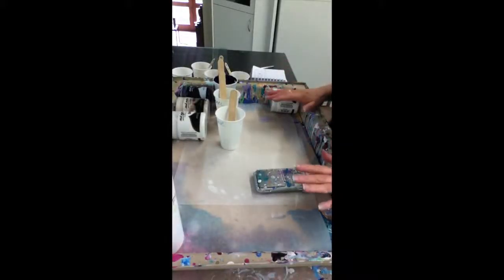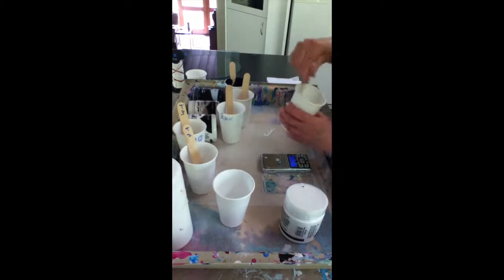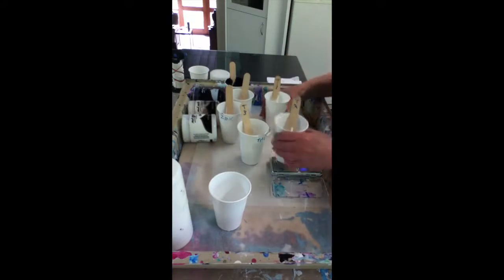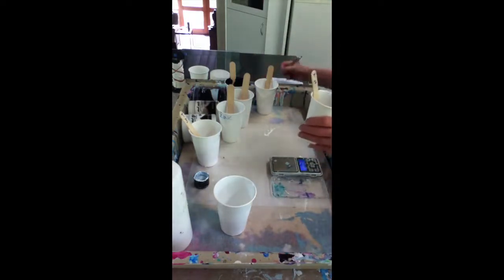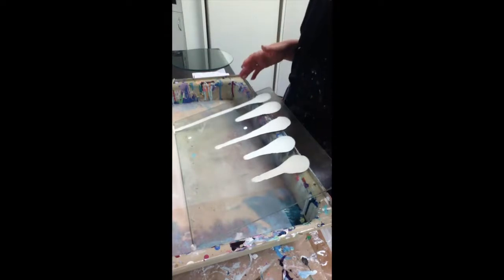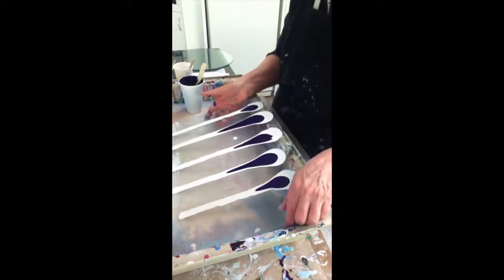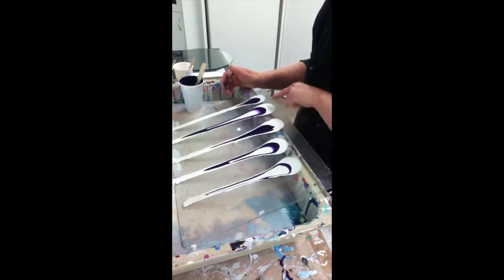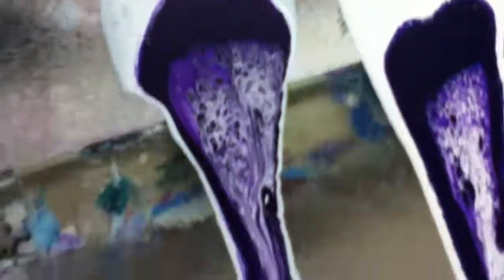Heavy Body Acrylic & PVA Ratio Experiment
I am experimenting with different rations of heavy body acrylic paint, PVA wood glue and distilled water